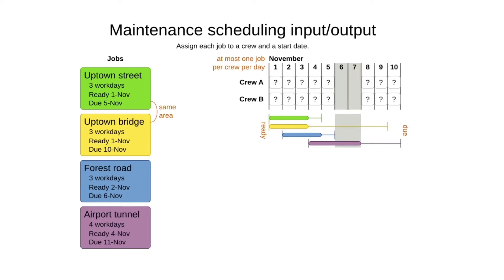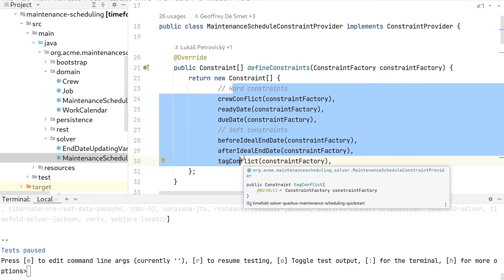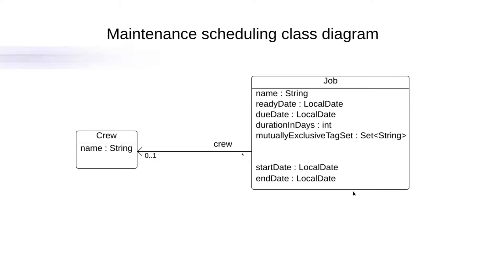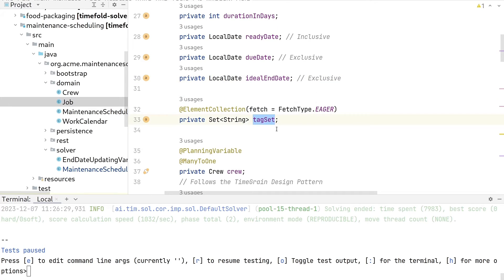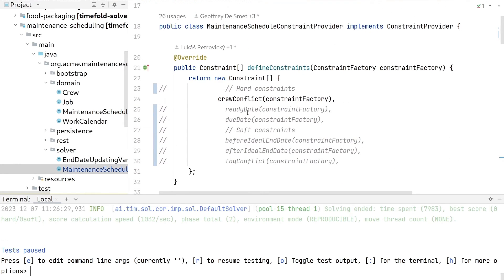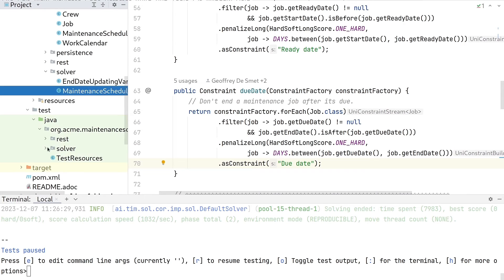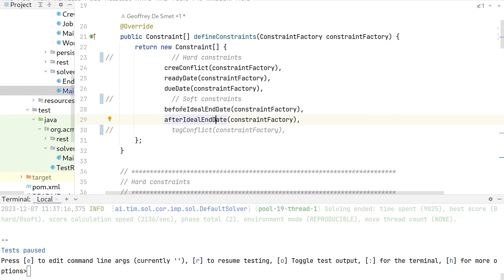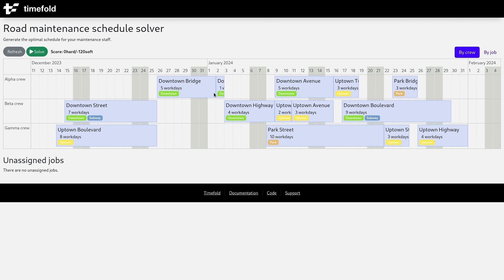Code automated maintenance scheduling in Java with Timefold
In this video we explain how to code maintenance planning with Timefold, in Java
Ever experienced the joy of hitting a pothole? It’s a reminder of the importance of regular maintenance – not just for roads but for everything from elevators to aircrafts. But how do you ensure these essential services don’t fail when you need them the most? That’s where maintenance scheduling come in – and it’s more complex than you might think!